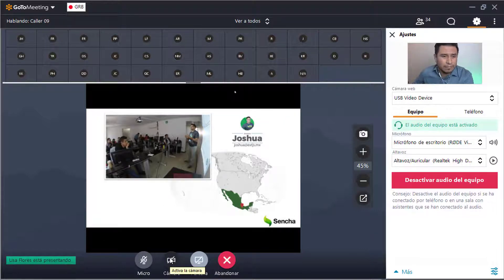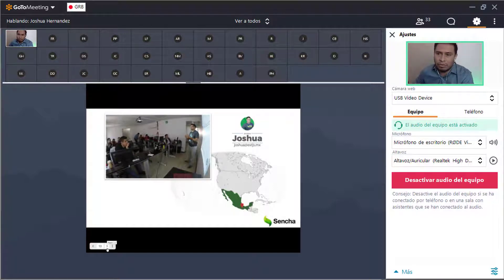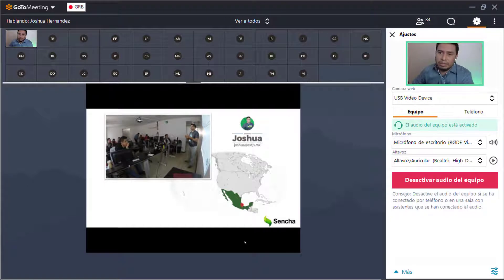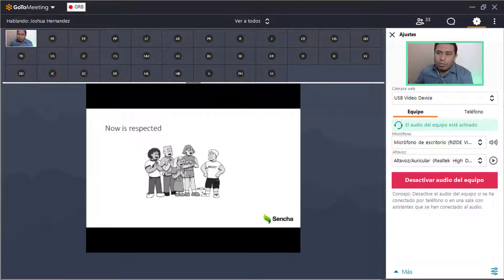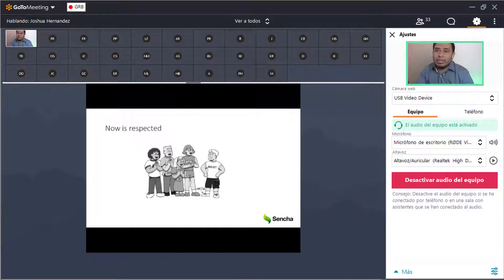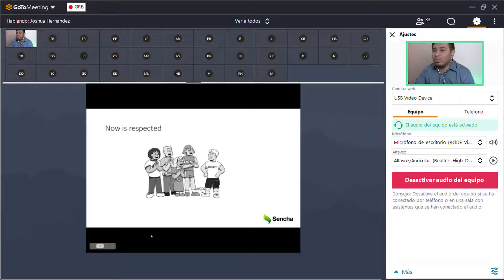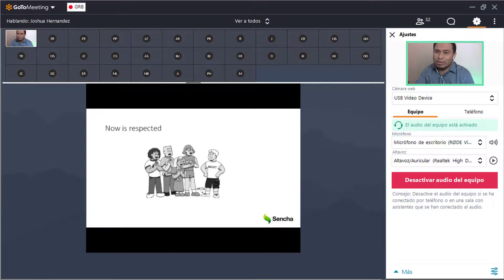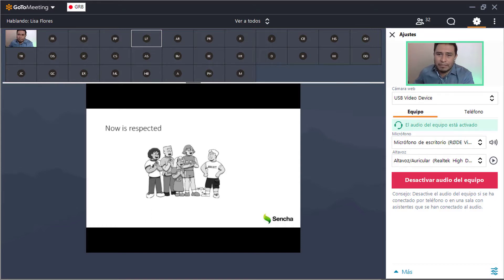Why do I prefer to use Sencha ExtJS instead of other Javascript Tools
This is a short presentation of who I am and how I came to use Sencha a few years ago and why it is difficult for an ExtJS Programmer to migrate to other technologies